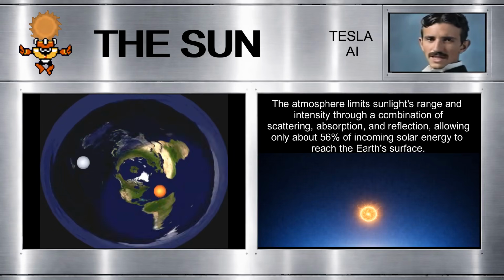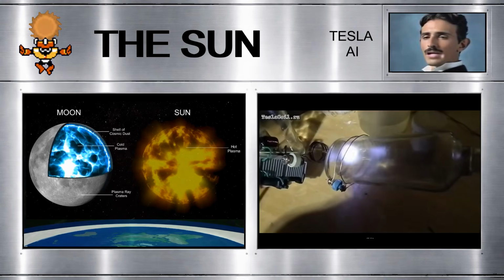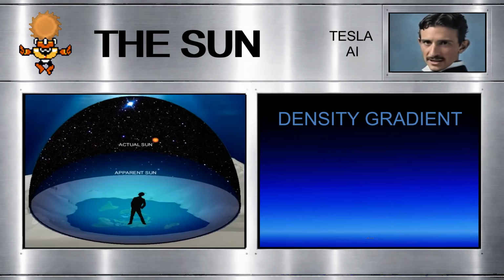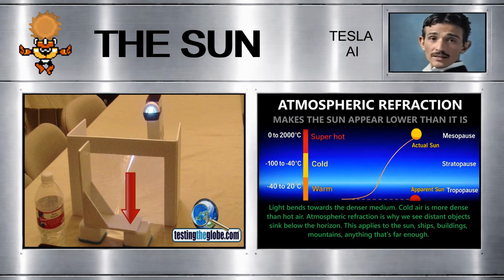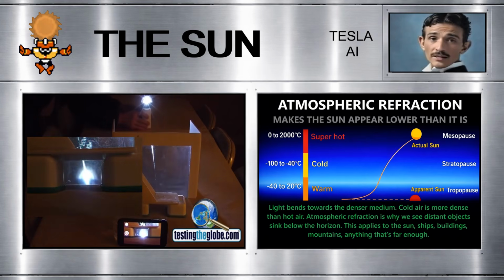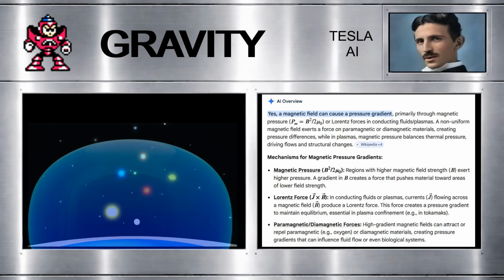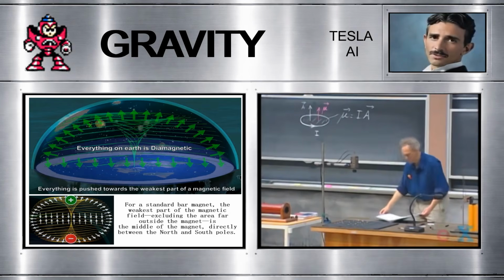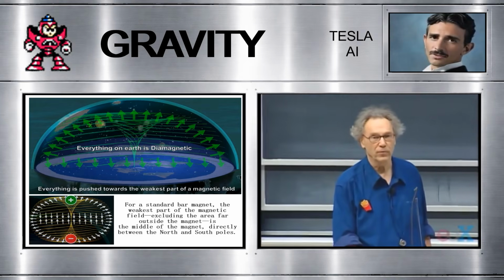The Flat Earth Model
This is the working flat earth model.